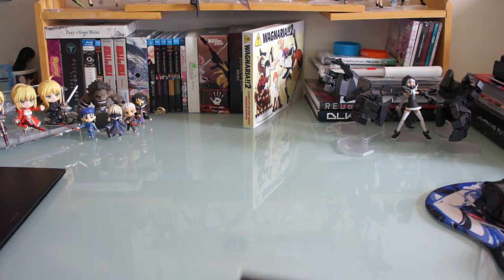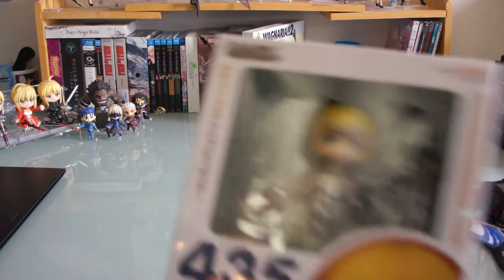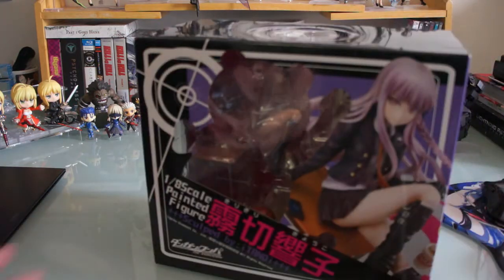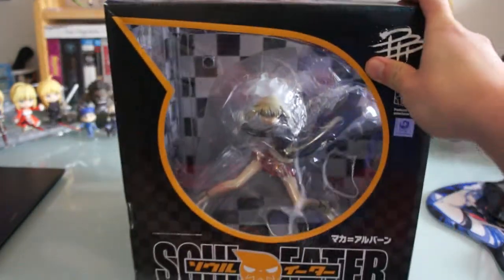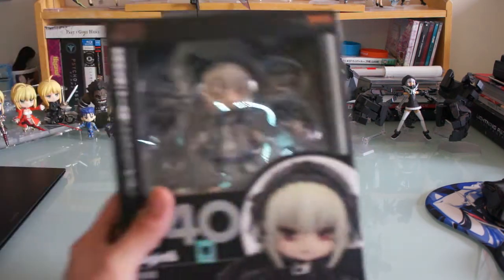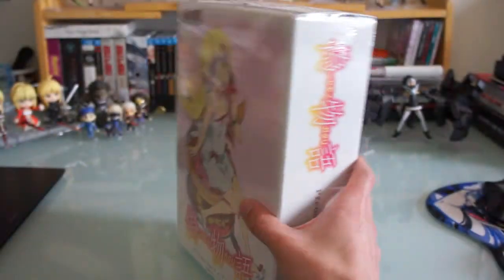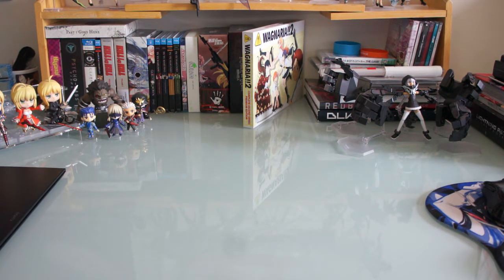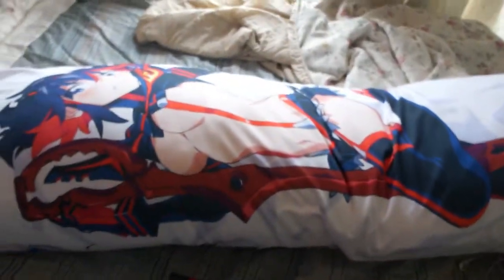October/November Haul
Baaaaxxx